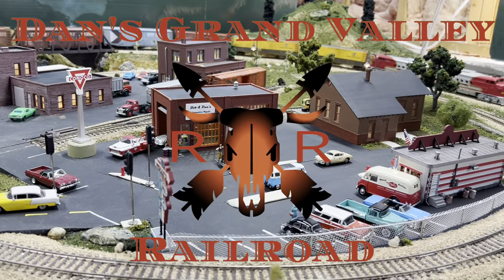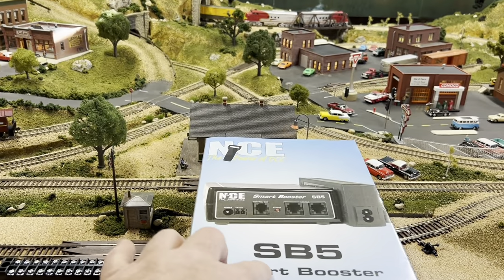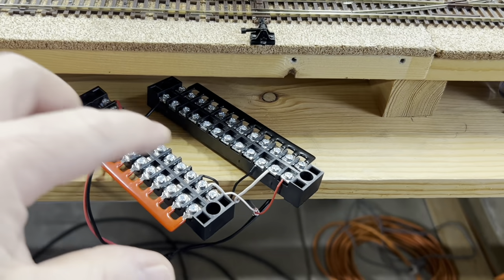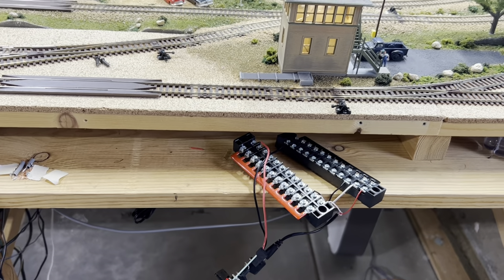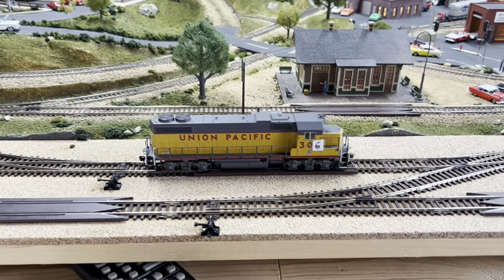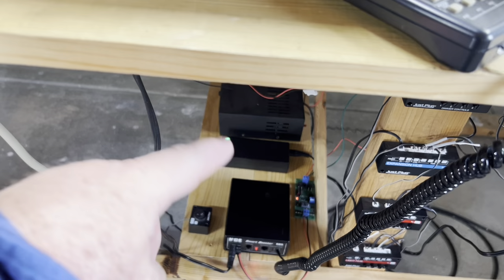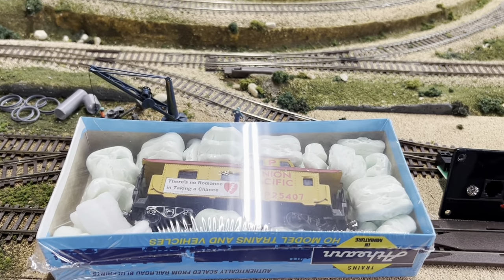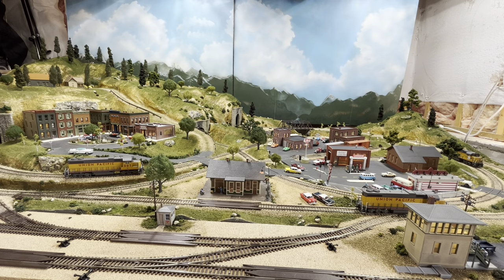NCE SB5 Smart Booster and EB-1 Circuit Breaker Install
Well, with all the problems our beloved MTH GP38-2 Number 306 loco has had, I decided to get myself the NEC SB5 Smart Booster and EB-1 Circuit Breaker for Christmas.  We're going to install those and then do another big loco test to see if it makes a difference!

Thanks Robert @FlyingCrow for the advice and recommendations.